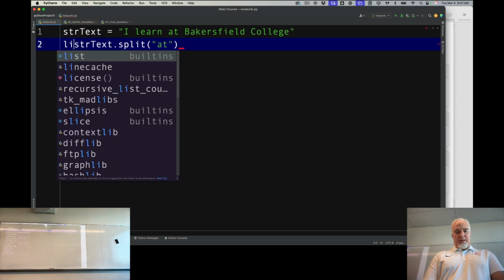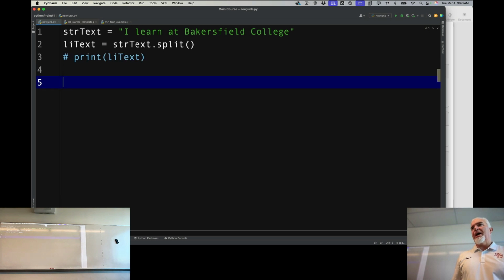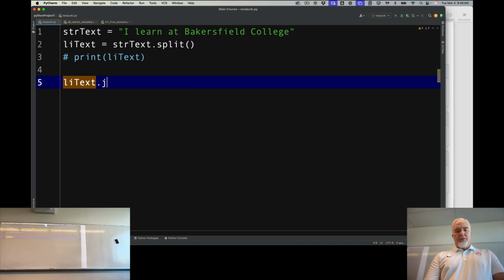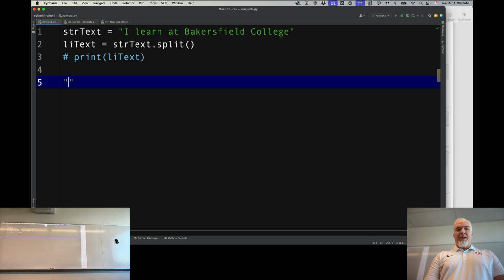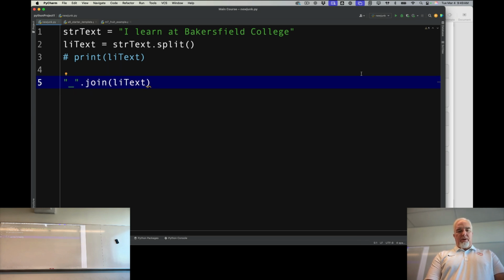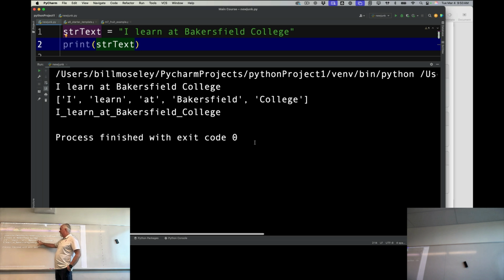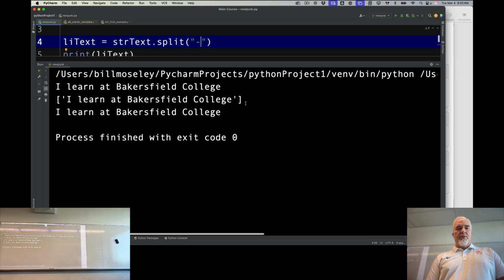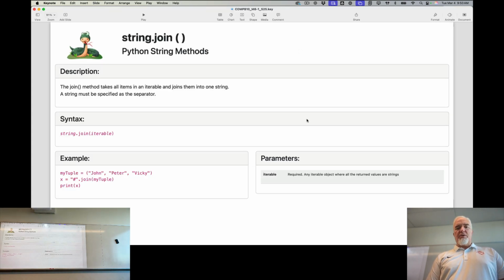Python (Spring 2025) Module 8-3: String.join( ) Method